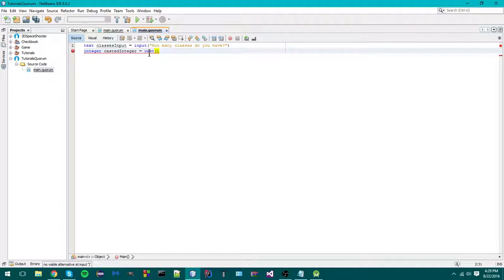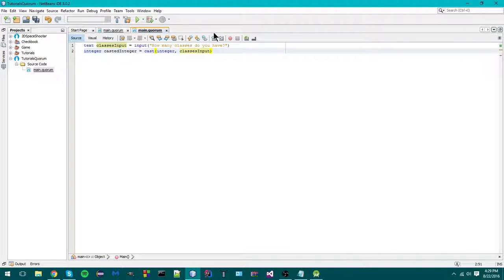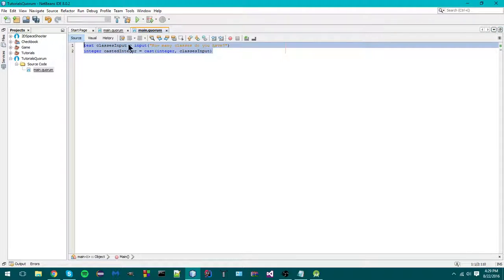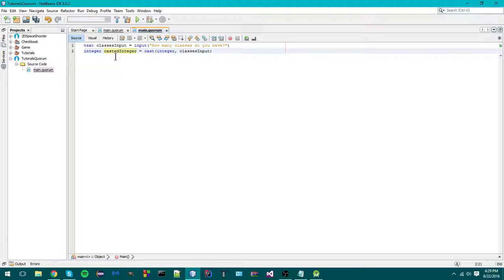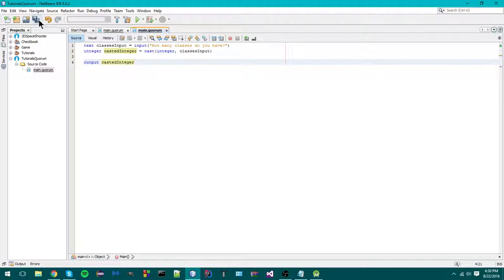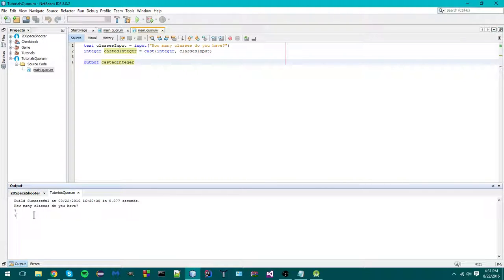Quorum Programming Language - #6 - Casting